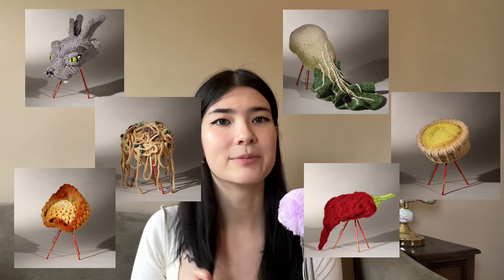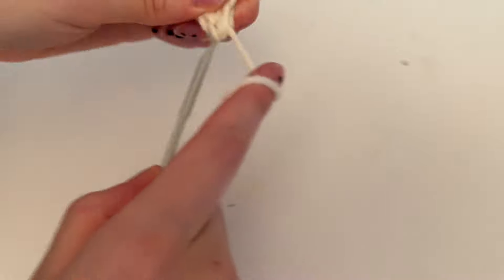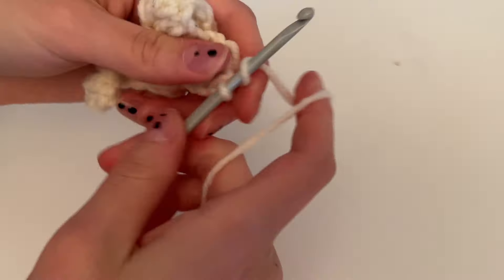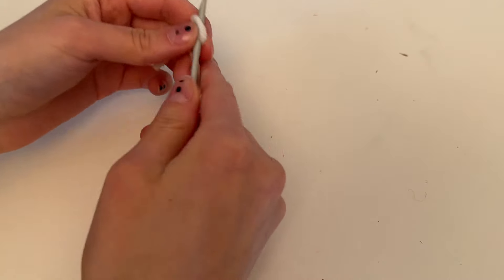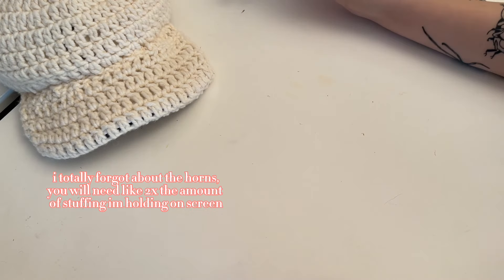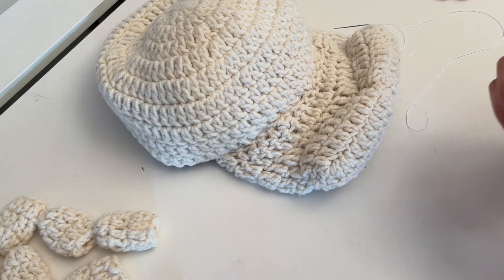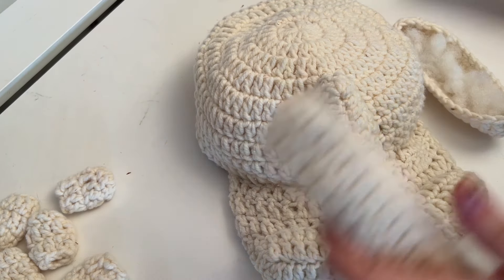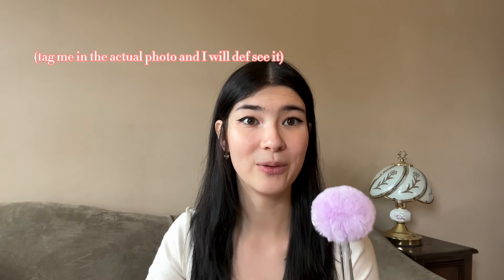How to Crochet my Dragon Hat - Alexandria Masse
The yarn I use:
Wonder Woolen by Fleece Artist (100% Canadian Wool)

update: Previously I asked people to not sell the products made from my patterns but that has changed. If you would like to sell something made from my patterns that is fine, please properly credit me :) If you would like to support me further that is appreciated, thank you!